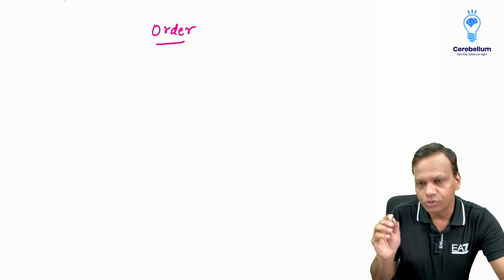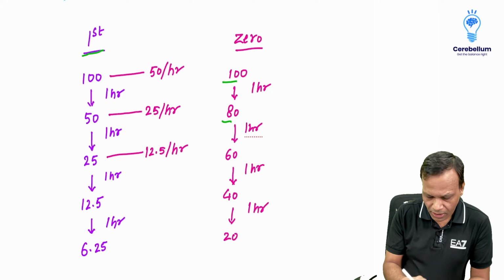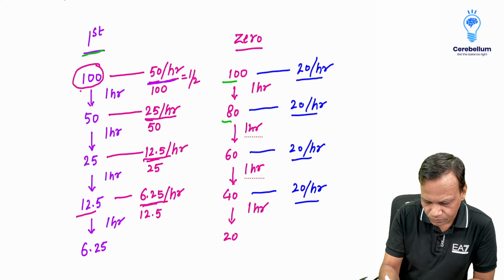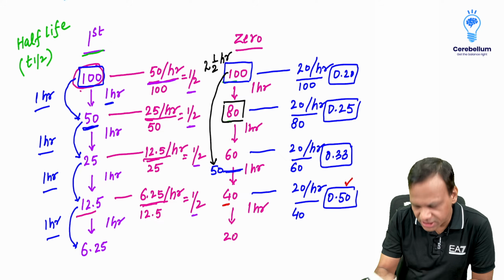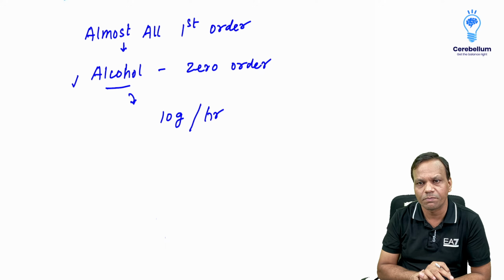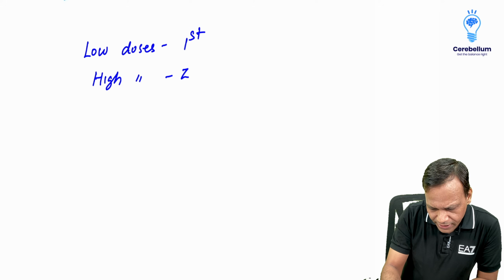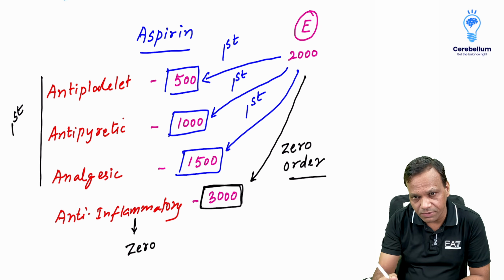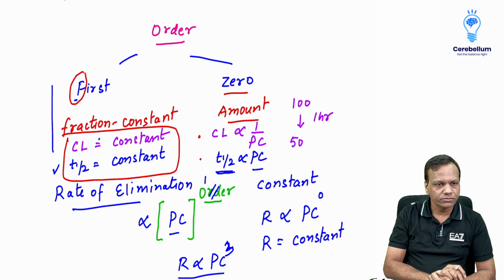Understanding First & Zero Order Kinetics | Essential for Second Prof. Students | Dr Gobind Rai Garg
Welcome to our latest video featuring the renowned Pharmacology expert, Dr. Gobind Rai Garg! In this insightful session, Dr. Garg delves into the critical topic of First Order and Zero Order Kinetics, an essential area of study for Second Prof. students.

📚 What You'll Learn:

First Order Kinetics: Understanding the principles and mathematical representation.
Zero Order Kinetics: Key concepts and differences from First Order Kinetics.
Real-World Applications: How these kinetics are applied in drug administration and pharmacology.

Exam Tips: Important points to remember for your Second Prof. exams.
👨‍⚕️ About Dr. Gobind Rai Garg:
Dr. Garg is a respected authority in the field of Pharmacology with years of teaching and research experience. He is known for his ability to simplify complex concepts and make them accessible for students.

Enhance your understanding of pharmacokinetics.
Prepare effectively for your Second Prof. exams.
Gain insights from a leading expert in Pharmacology.

We hope this video helps you excel in your studies and understand the important concepts of First Order and Zero Order Kinetics.

 / pharmacologybydrgrg

 / gobind.garg1